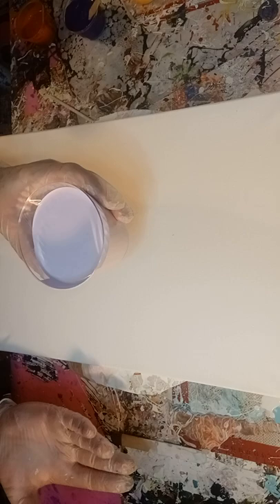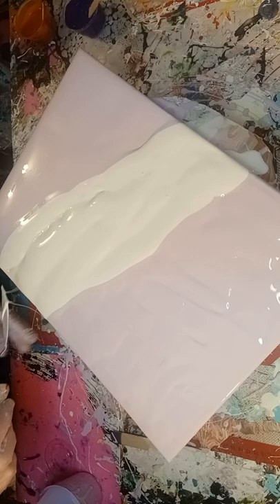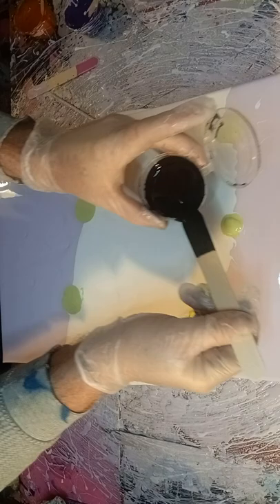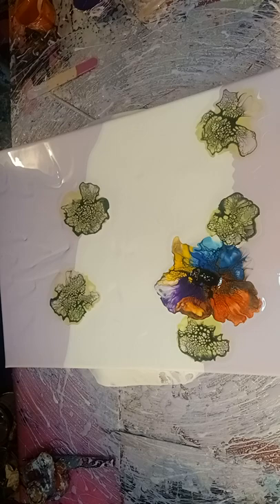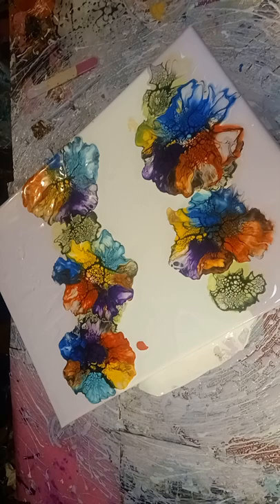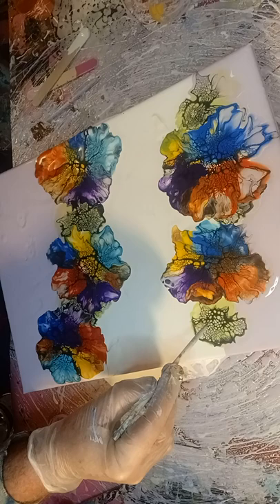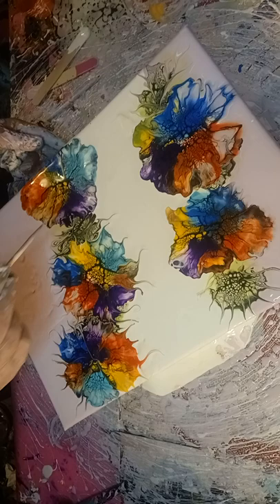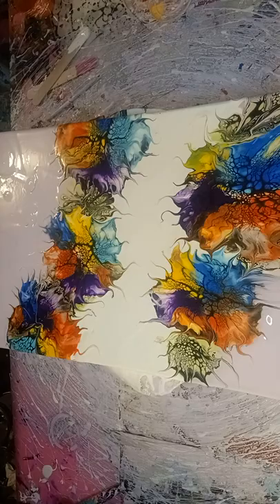#10 modified bloom#acrylicpainting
base paints are
mauve by Glidden premium semi gloss house paint and ppg multi pro eggshell

colors are quinacridone nickle azo gold by
golden fluid
dioxizeen purple by golden fluid
diarylide yellow by golden fluid
blue eyes by this little piggy
blue bayou by primary elements
pumpkin spice by primary elements

pouring medium is
1 part valspar porch and floor
1 part valspar ultra semi gloss
1 part josona varnish.

cell activator is 3 parts Australian floe trol
1 part Amsterdam oxide black